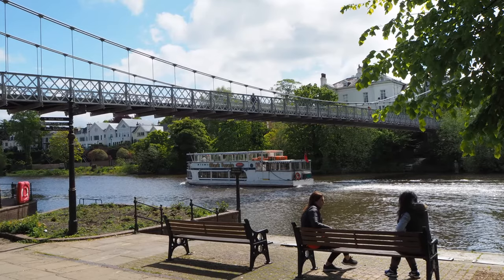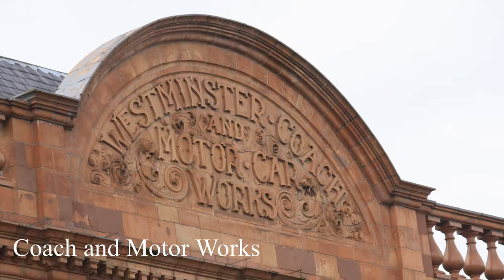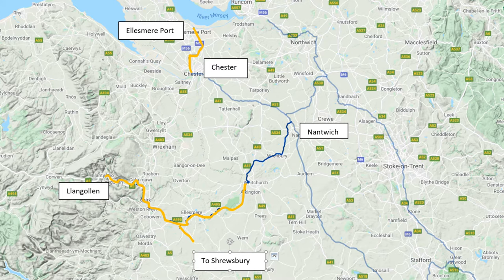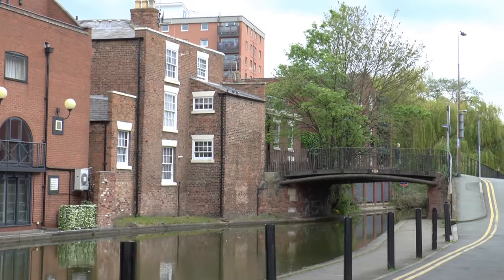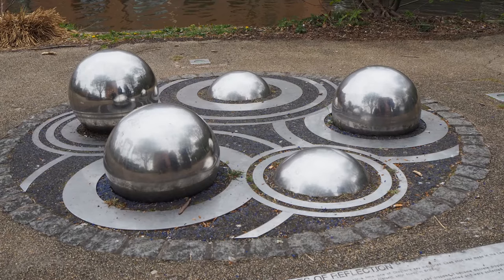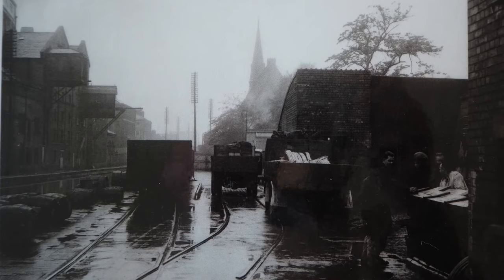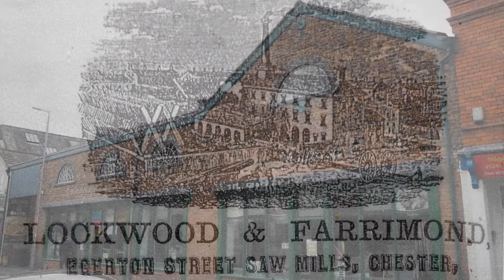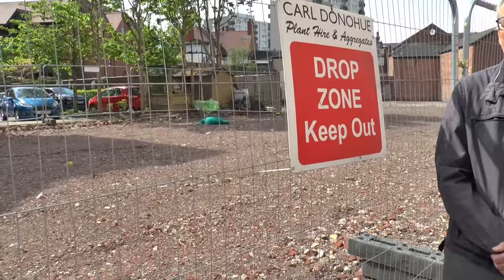Discovering Chester's Industrial Past: A Walk Along the Canal Corridor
A walk along the old Chester Canal in the 21st century to discover 19th century industrial development.